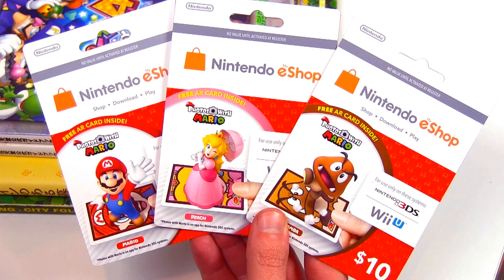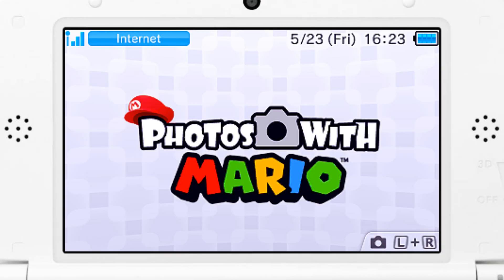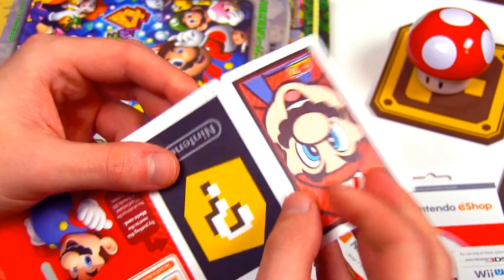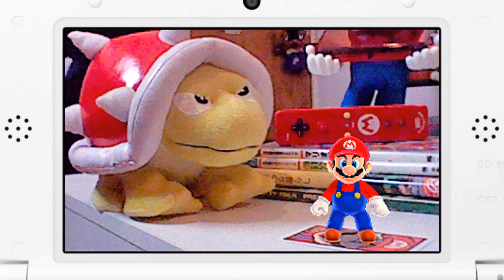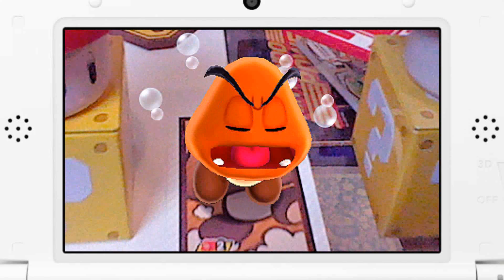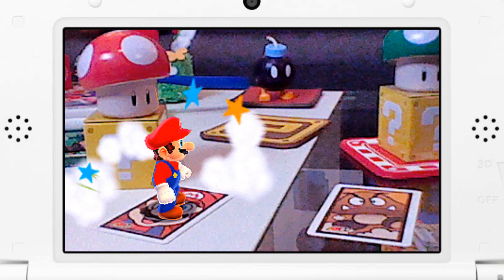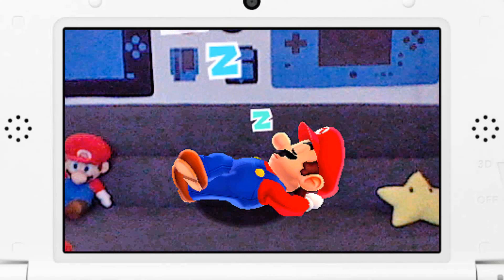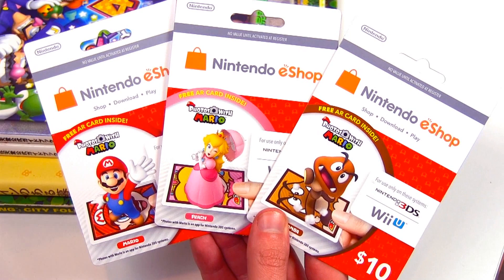Photos With Mario + NEW Prepaid Cards!